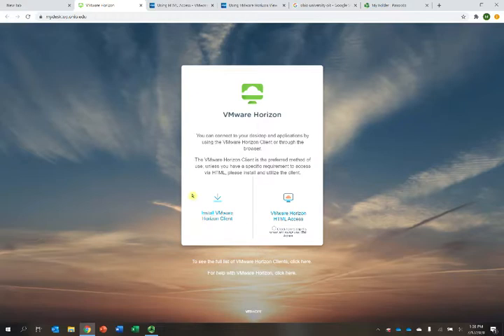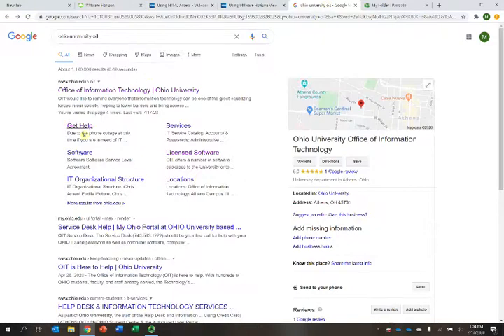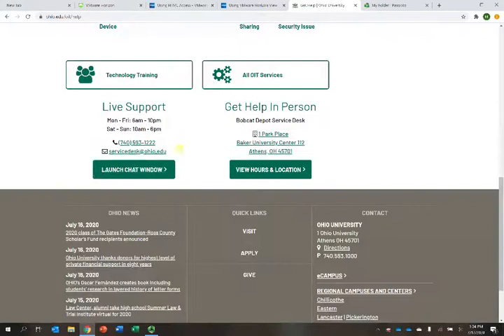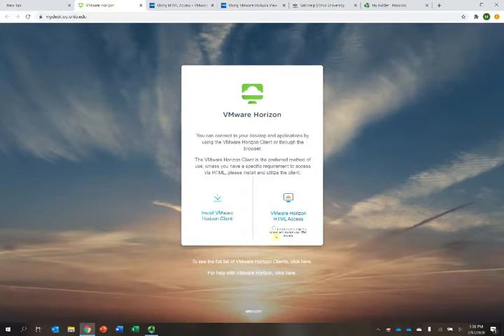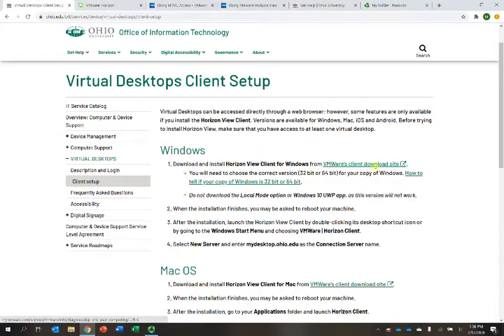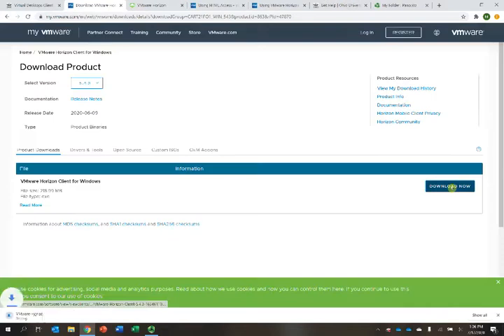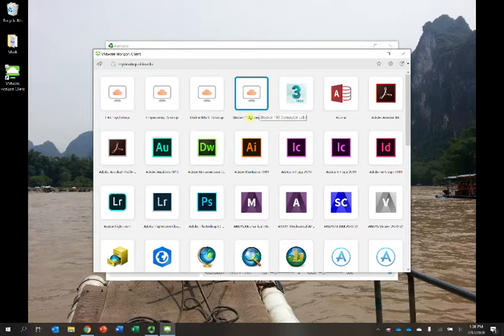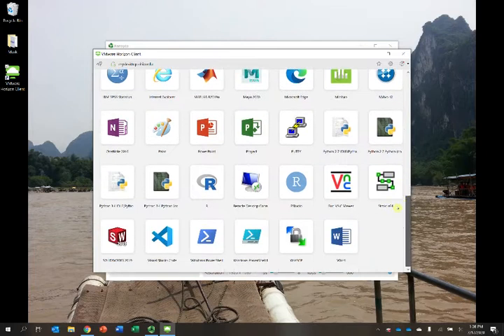How to setup VMware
How to setup VMware, Ohio university ETM department

Mydesktop.ohio.edu